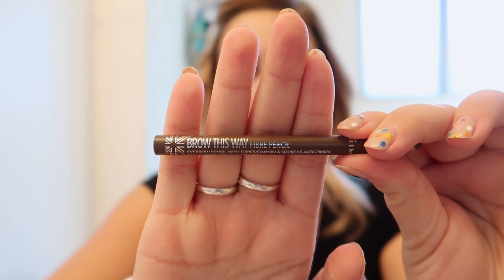My daily makeup routine | Get ready with me | Vlog #55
You requested it! Now see how Shaylee does her morning makeup routine.

Want to send us stuff? DO IT!
WELCOME BURCHES! We are Life's A Burch! An instant family comprised of:
- Cameron: A Husband and Father who is a giant man child
-Shaylee: A Beautiful Wife and Mother (of 3 if you count the man-child)
-Kaylee: A Rambunctious and Witty Daughter
-Scarlet: A precious baby girl who has us all wrapped around her tiny fingers

Join us on our daily adventures where we show you that even the simplest things can bring the greatest joys & although life may be a Burch! That’s a good thing.